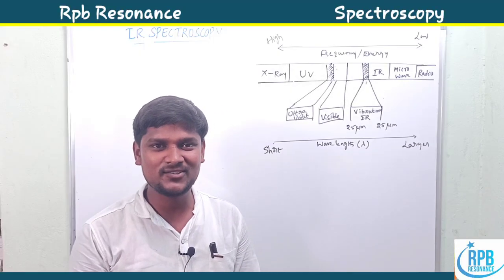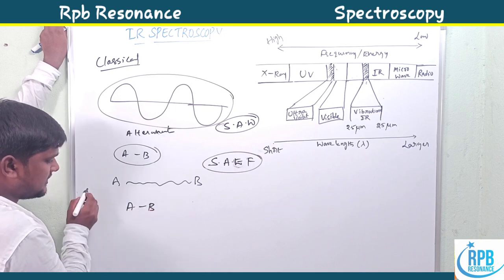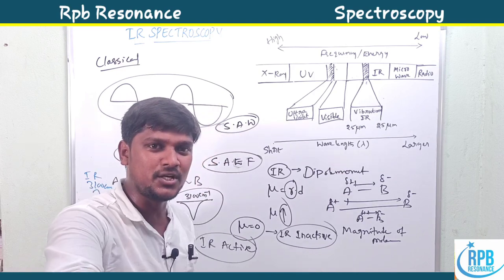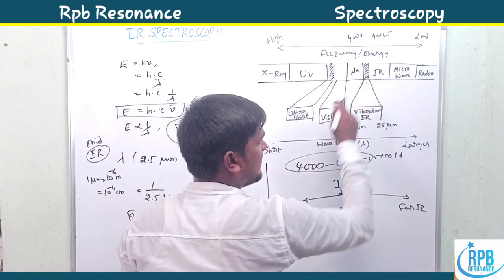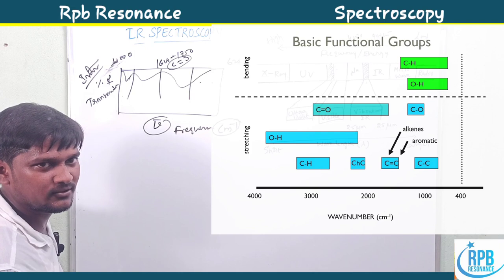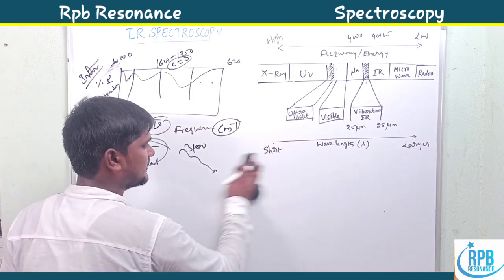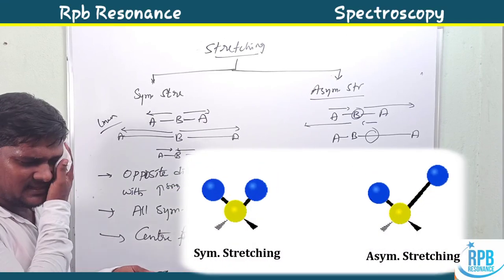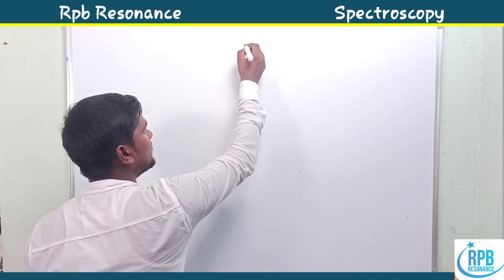Ir Spectroscopy Organic Chemistry l Infra Red spectroscopy l IR spectra-1 - Organic Spectroscopy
IR Spectroscopy # Organic Spectroscopy